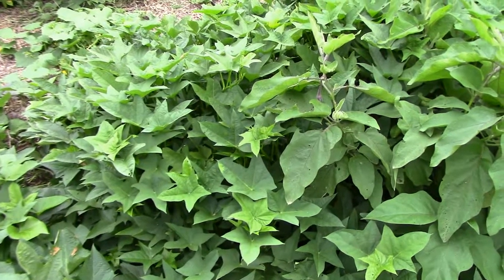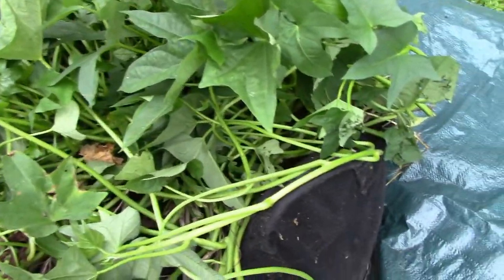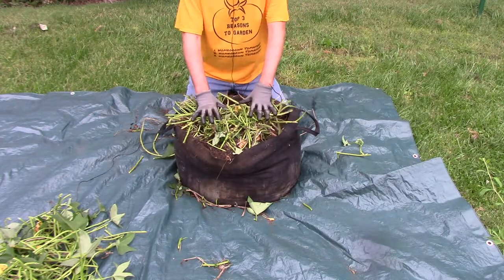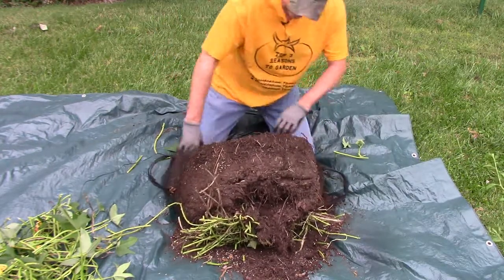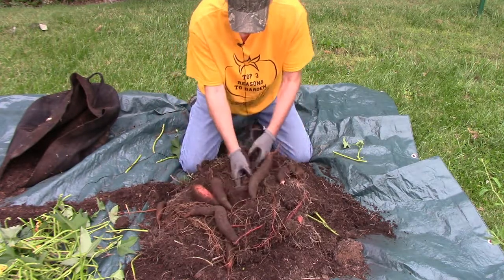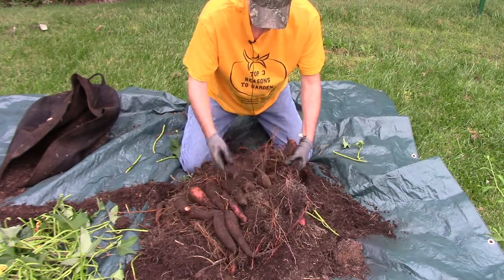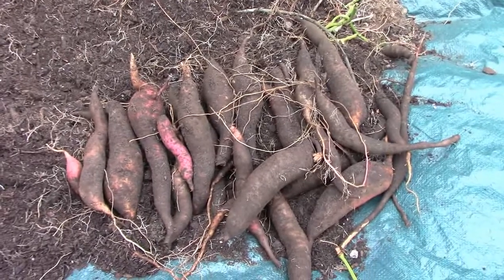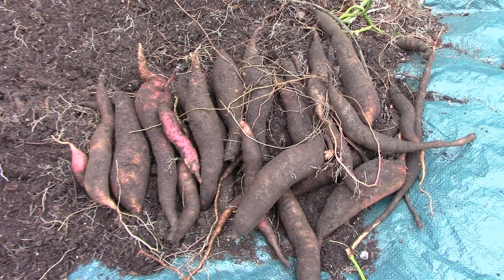Harvesting Red Garnet Sweet Potatoes Grown in a Grow Bag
These Red Garnet Sweet Potatoes were grown in a grow bag. I've been using 25 gallon grow bags for several years now, and they've held up pretty well. Red Garnet Sweet Potatoes are orange on the inside. I also grew Beauregard this year, and I would say that the Red Garnet sweet potatoes aren't quite as sweet as the Beauregard sweet potatoes. When I first dumped out the grow bag, I didn't see much, but we ended up getting a pretty good harvest from this bag.

The T-Shirt I'm wearing in this video can be found at (Earns Commissions):

The Type of Grow Bag That I Use (Earns Commissions)